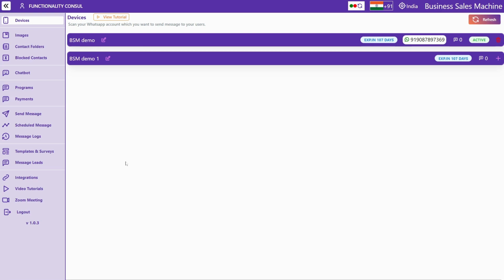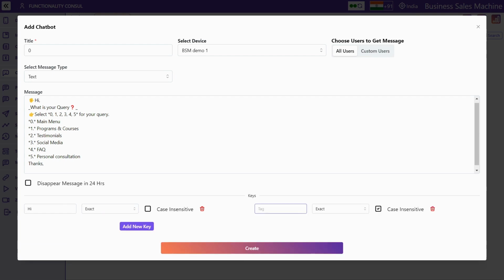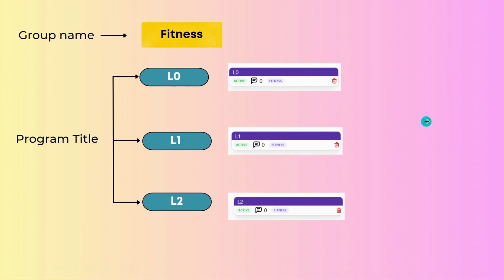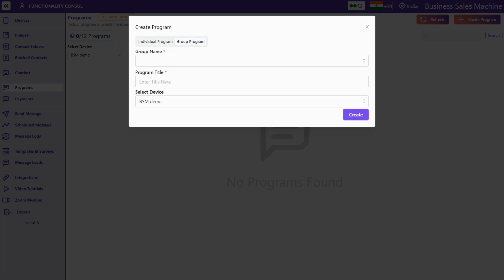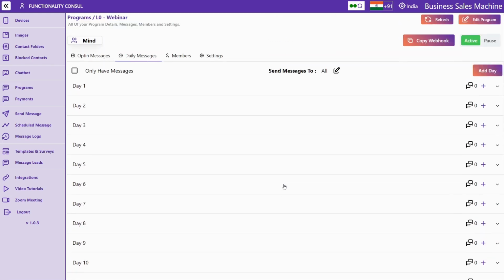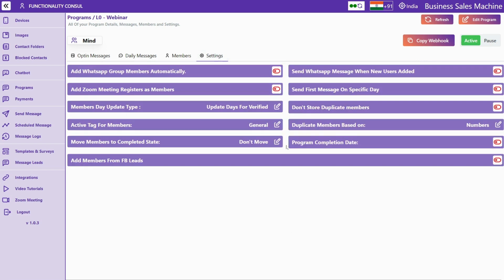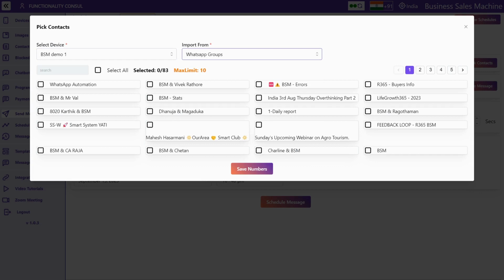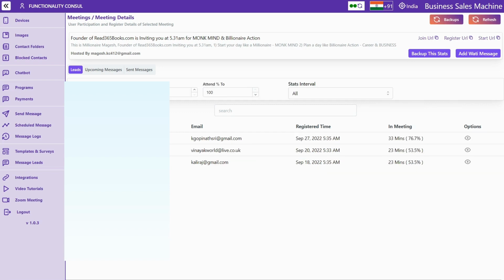"How to use BSM" | Demo | Business Sales Machine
Business Sales Machine is a whatsapp automation tool exclusively designed for the coaches to skyrocket their conversions and increase the recurring sales in one easy to use platform without being handcuffed by a techie.